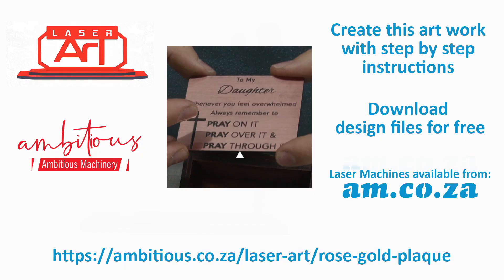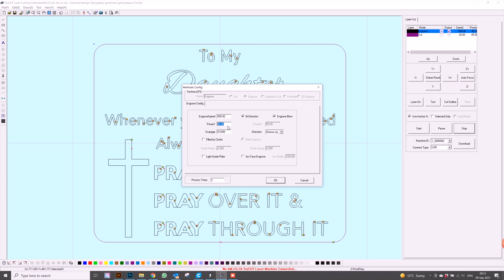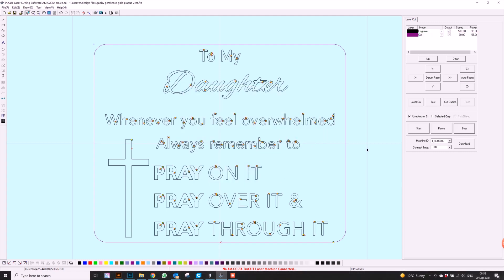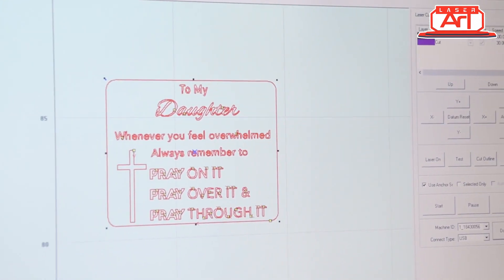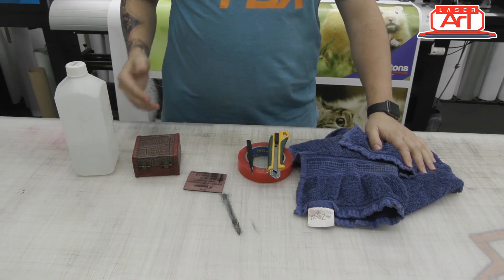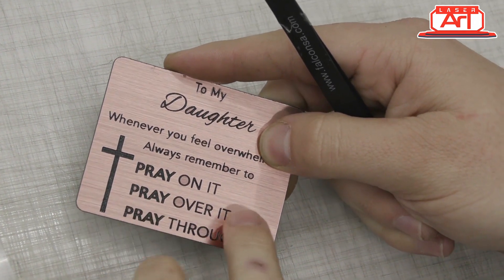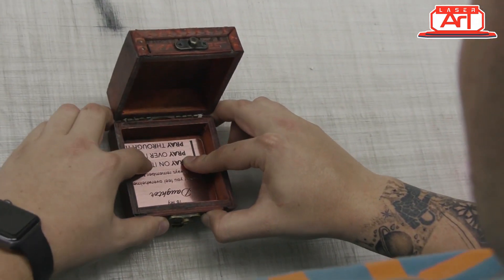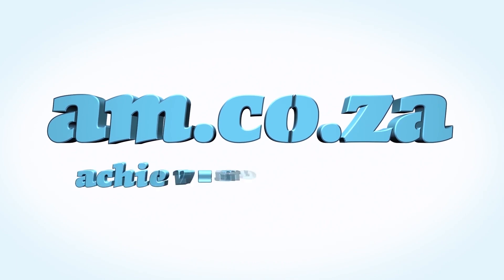Rose Gold Plaque of Rowmark Engraving Laminates ABS Plate Engrave & Cut on TruCUT CO2 Laser Machine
Stroll along a street that is occupied and you are probably going to witness bystanders wearing at the minimum one piece of rose gold apparel or carrying rose gold handbags or accessories.
This colour appears to be in every place nowadays, it has always popped up strongly and colourfully at wedding ceremonies, and if you are looking to buy new car, now you can get a car that comes in the rose gold colour, but it has gone far beyond all of that.
There is also rose gold aluminum composite that is known as a level, hard material which is extremely well liked by sign makers. It is suitable for UV digital printing. This material can often be used for signs and DIY projects.
In this video you will learn how to cut and engrave on a rose gold plaque using the TruCUT C02 laser engraving machine from Advanced Machinery.
AM's TruCUT C02 laser engraver and cutter delivers:
[ ] Cost-effective engraving.
[ ] Non-contact and labour saving processing.
[ ] Engraves on a broad assortment of material.
[ ] The laser beam does not wear.
[ ] No new tools required since this is a contactless process.
[ ] Consistent quality. The results for every job is perfect.
[ ] Costs and time are forever under control.
to buy the laser cutter and engraver machine Prices are subject to change.